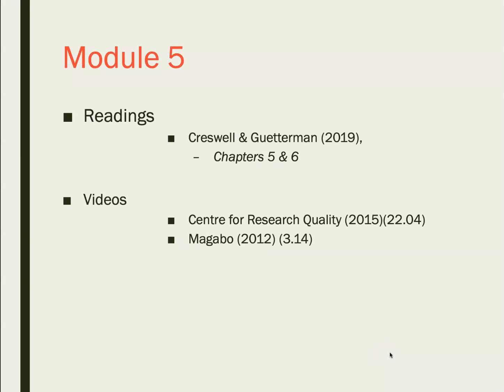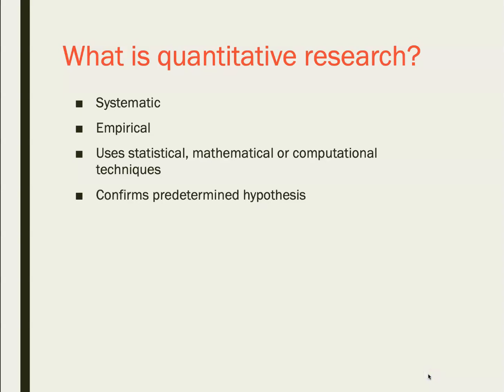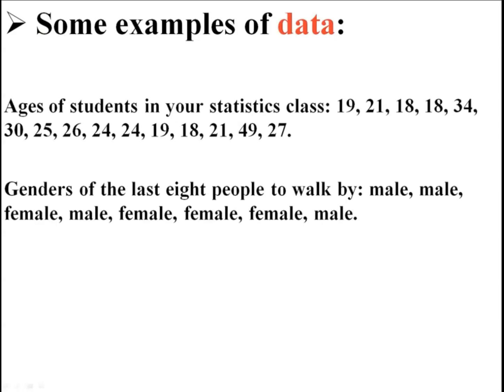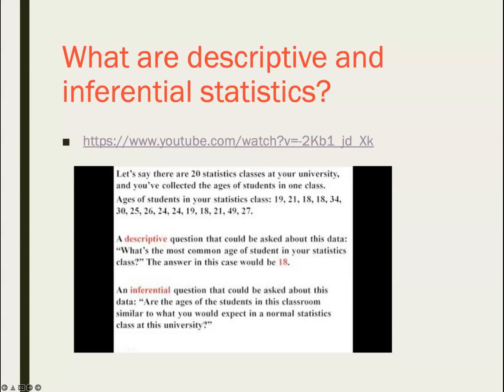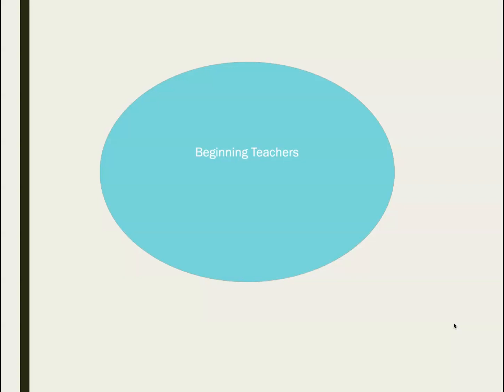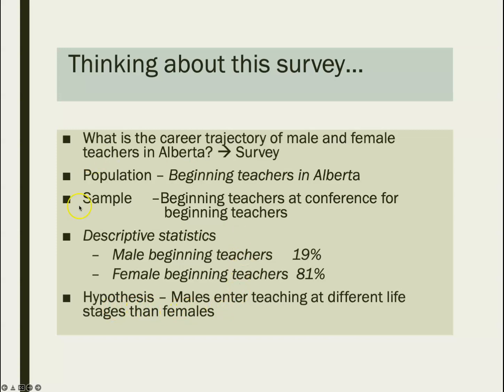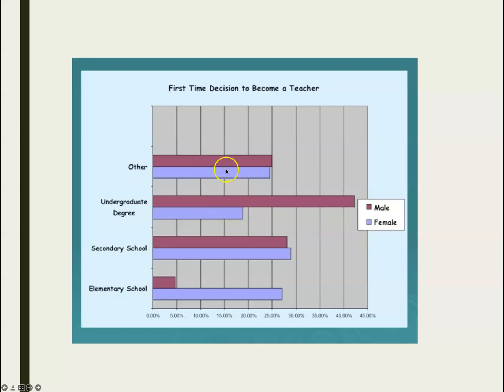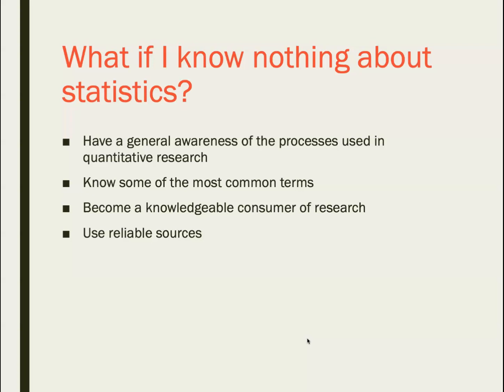Module 5 22